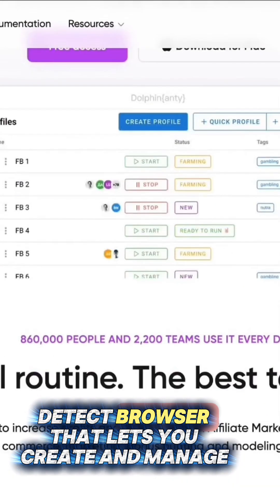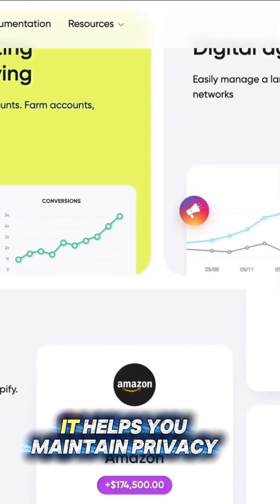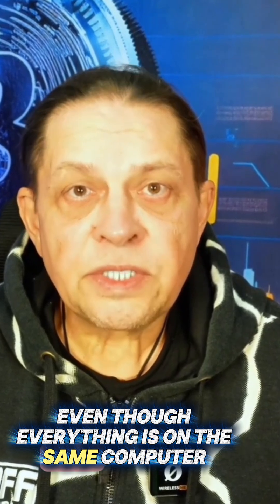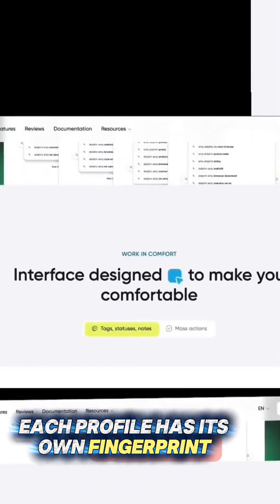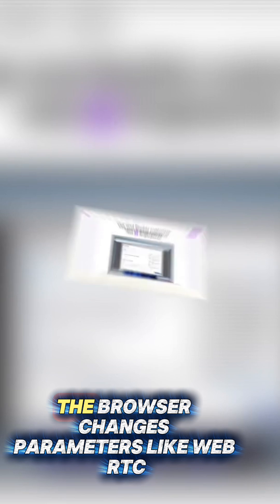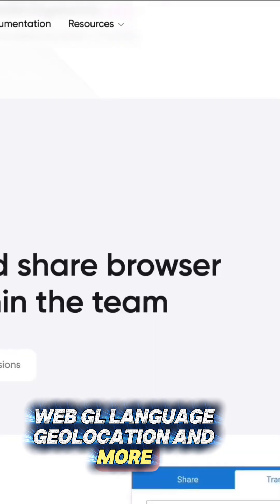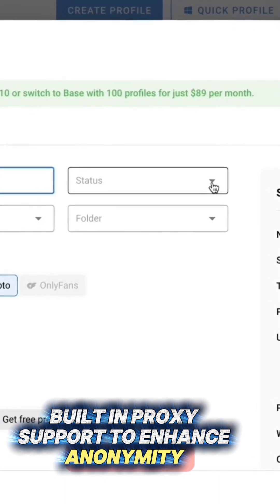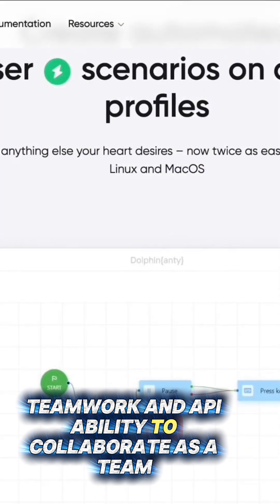Why Dolphin Anty Actually Works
Quick look at Dolphin Anty and how it helps manage multiple browser profiles efficiently. Simple breakdown of why this tool is popular for multi-account workflows.